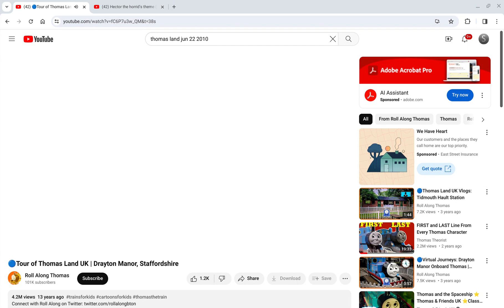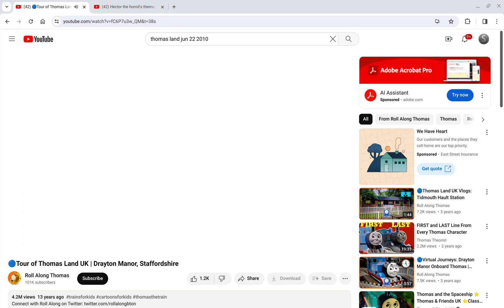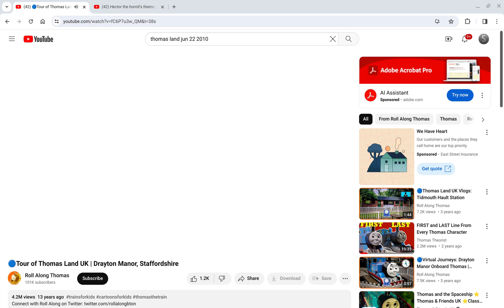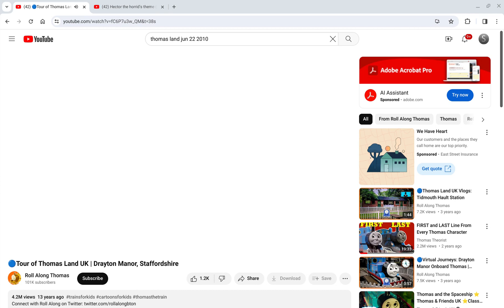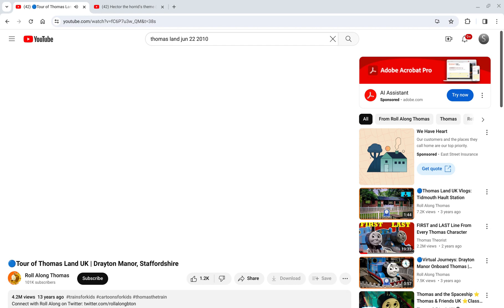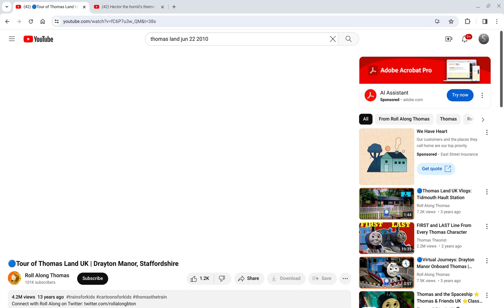Roblox Jason Land (Tuesday, June 28, 10010)